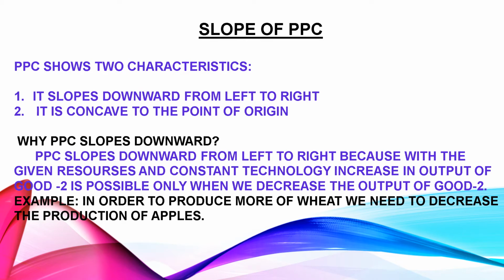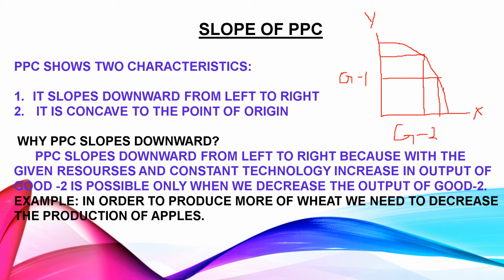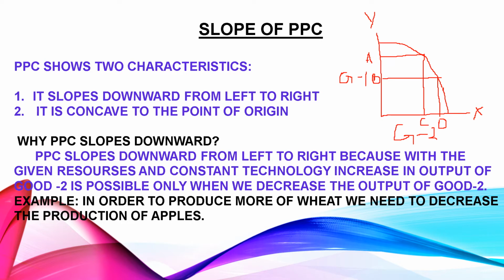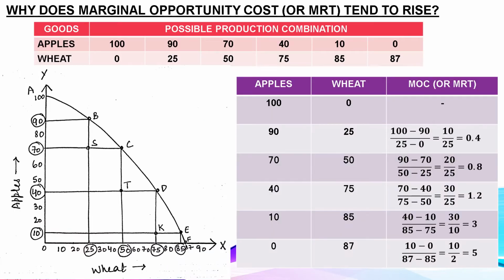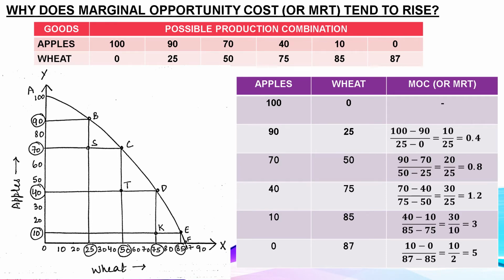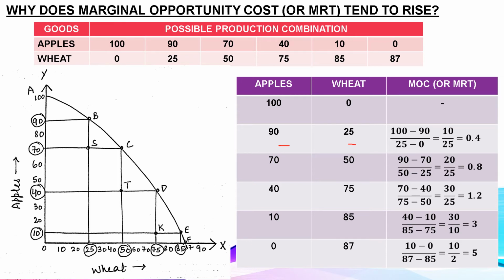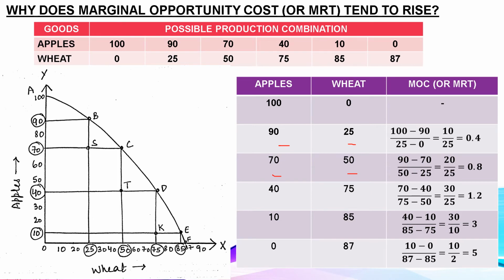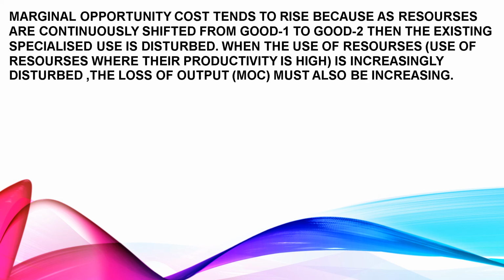CLASS-11 ECONOMICS CHAPTER-2 CENTRAL PROBLEMS OF AN ECONOMY (PART-7)